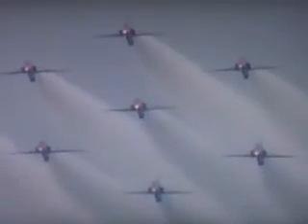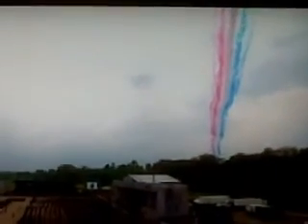The Diamond Jubilee 2012 Armed Air Forces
Video of the diamond jubilee Armed Air Forces; Chanukah, snipers, Lancaster bomber, spitfire, Tucanos, C130s, BC10, Tornadoes, Hawks, red arrows